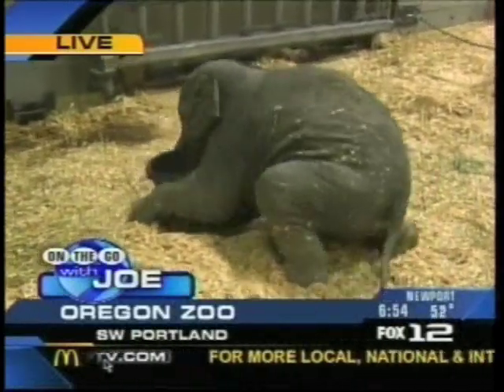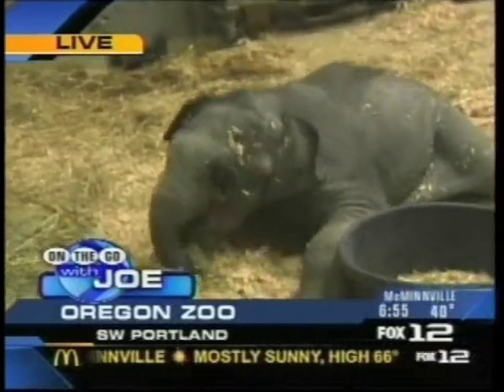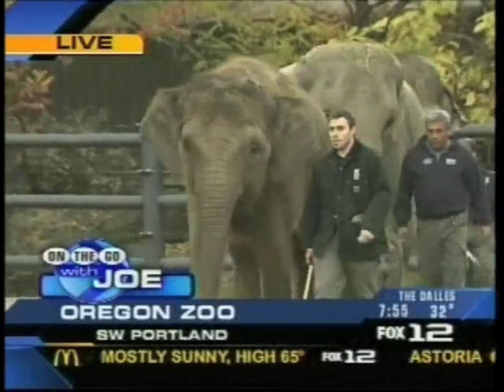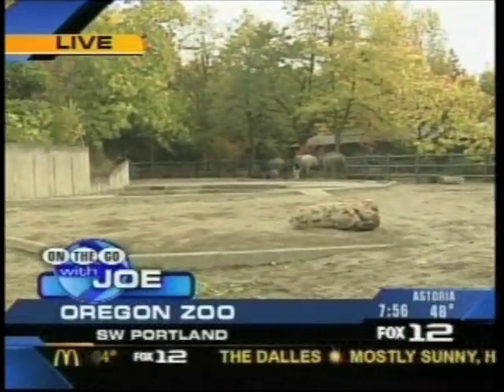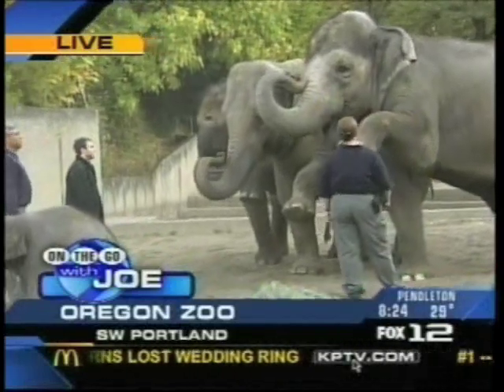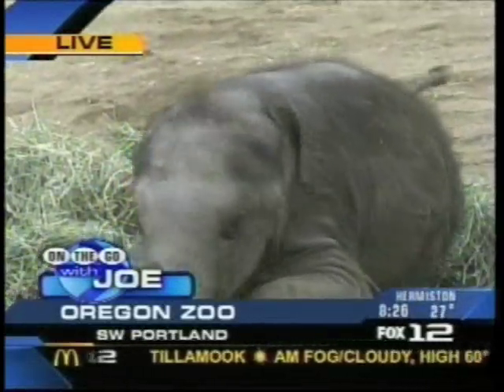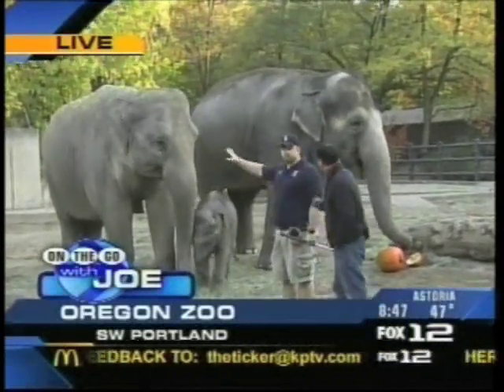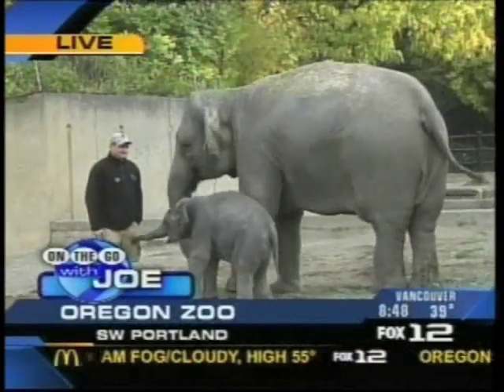Samudra the Baby Elephant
Joe V. visits the Oregon Zoo's new baby elephant Samudra.